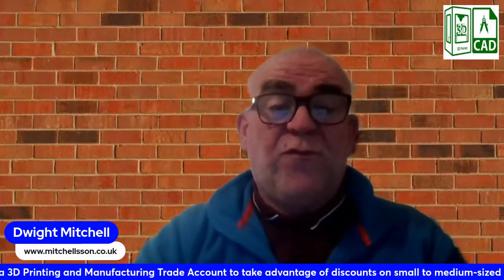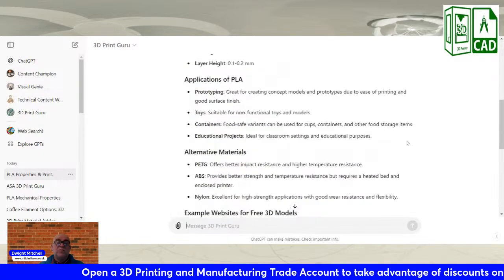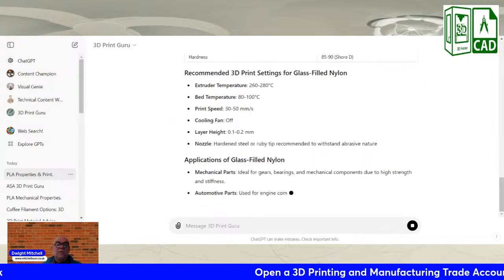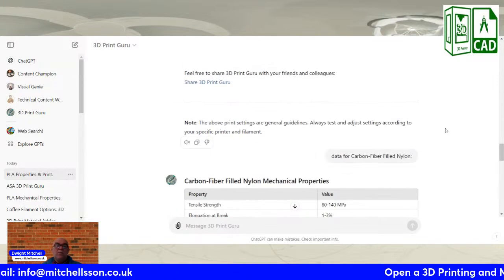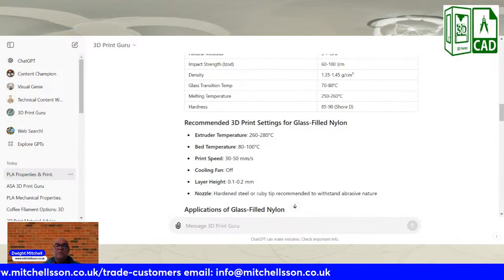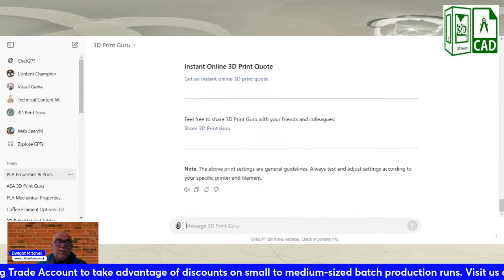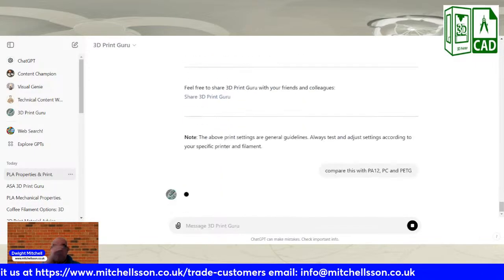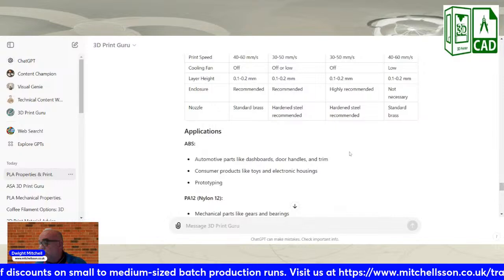chatGPT - 3D Print Guru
This is to demonstrate the latest chatGPT information tool  that e have just put together
This chatGpt will help to ensure that the right material is used for the application that you are wanting to make. You will be able to compare ASA and ABS to see which one will give you the ersult that you are looking for